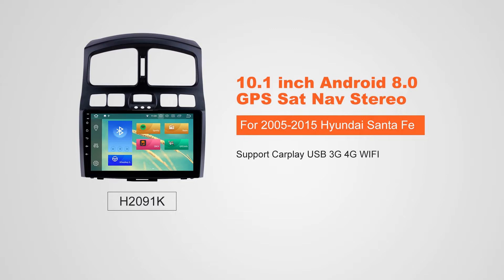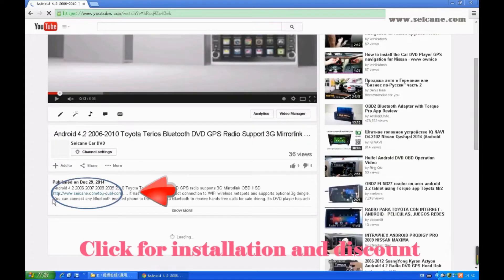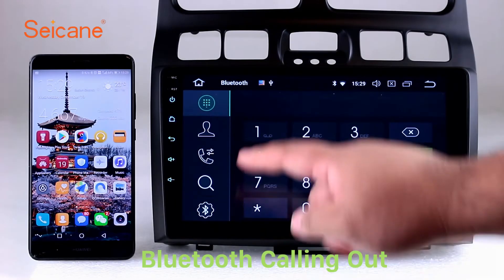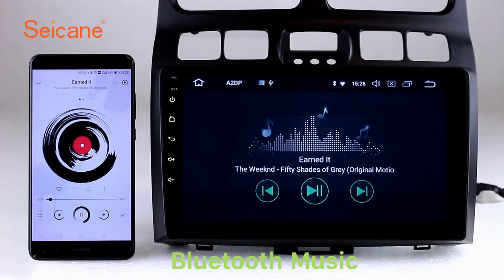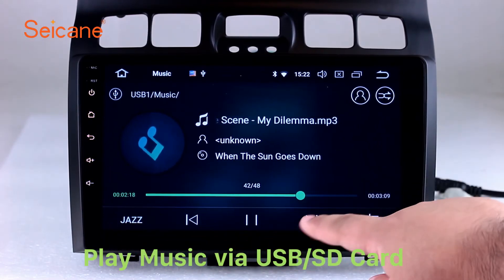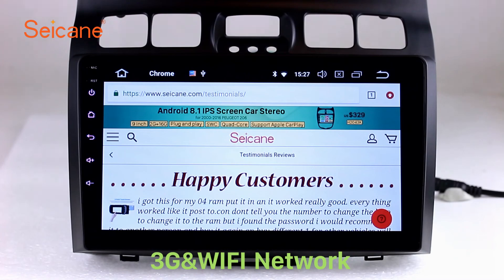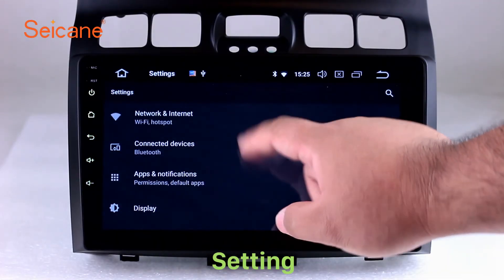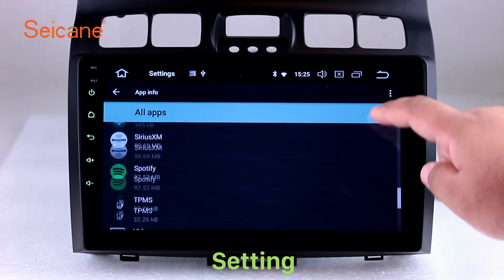9 inch HD Touch Screen 2005-2015 Hyundai Santa Fe Radio GPS Navigation with USB SD Carplay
Capacitive 9 inch HD Touch Screen 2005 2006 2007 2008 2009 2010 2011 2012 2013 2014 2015 Hyundai Santa Fe Radio GPS Navigation with USB SD Carplay.

*16 GB INand Flash and 2GB Samsung DDR3
*It replaces your factory radio with android based system of great utility and extendibility. You can download any applications in the android market for access to games, Skype, MSN, YouTube, twitter, E-Book, Gmail etc. This system also supports installation or removal of apps on RAM or SD optionally
*The car stereo is equipped with worldwide real-time navigation function of high accuracy. With current location, speed, mileage, landmark building display, 3D street view, destination search and turn-by-turn voice directions, it will be your perfect road companion. With dual zone function, the music from radio/AV/DVD/TV etc can be played behind the scene under GPS mode and it will switch to the GPS voice automatically